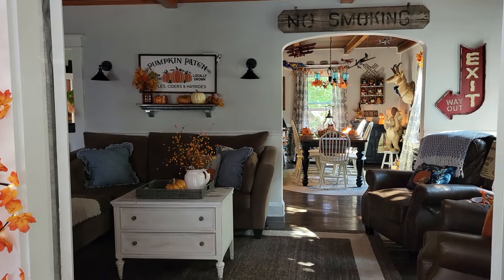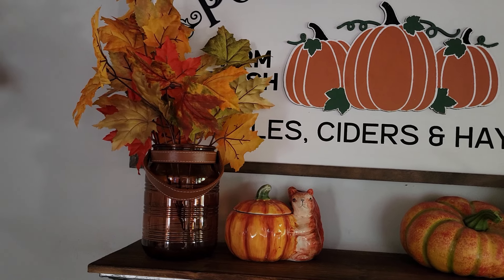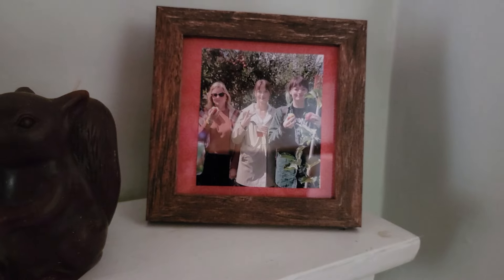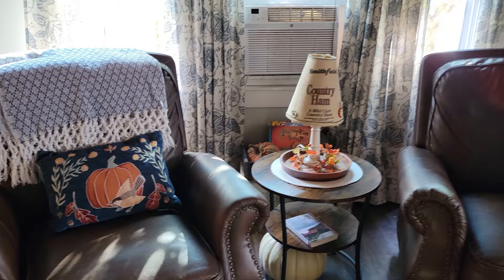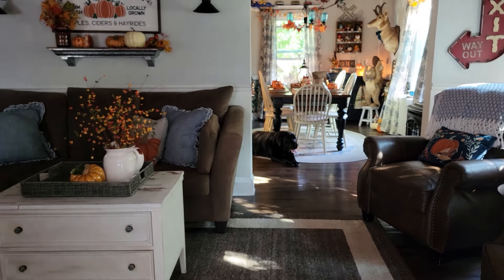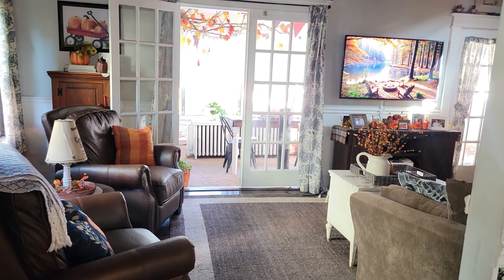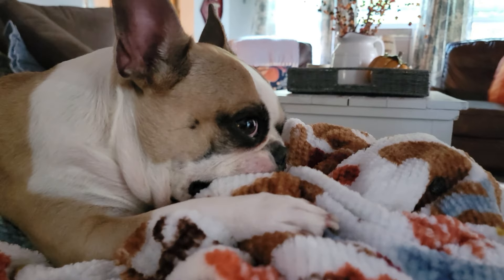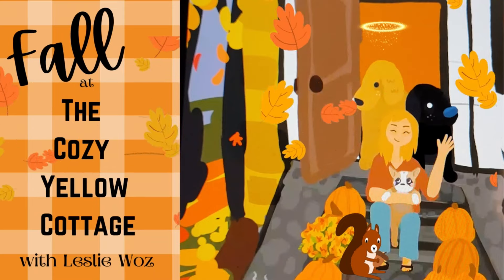The 2024 Fall Lived in Living Room (with my co-hosts Stanley and Charlotte)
Hello friends. It's me again.  I am really trying to stay on top of these fall videos.  I have plenty more...  and longer ones coming.   This is just a small.. very small tour of the living room fall decor.  Stanley and charlotte have taken over this entire video.   If you have any questions please let me know.  Thank you for spending time with us today. xoxox